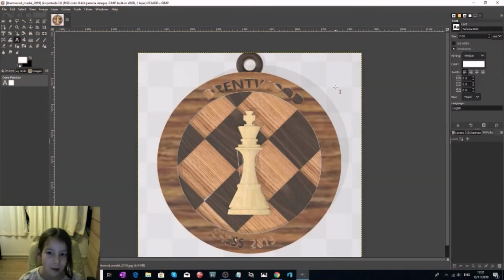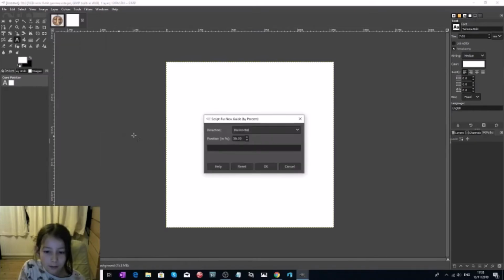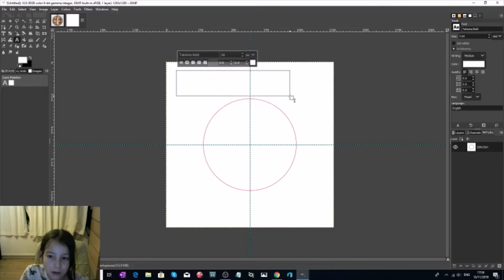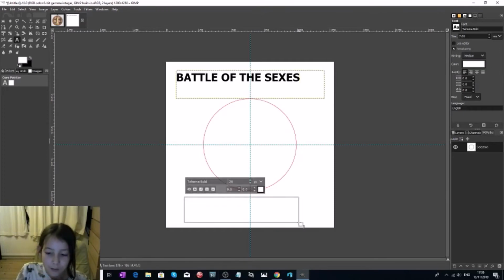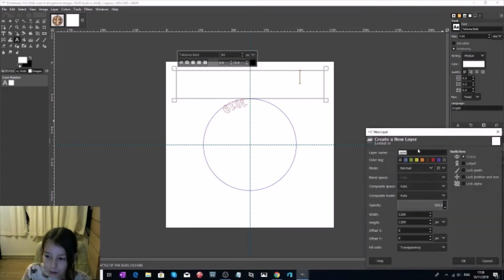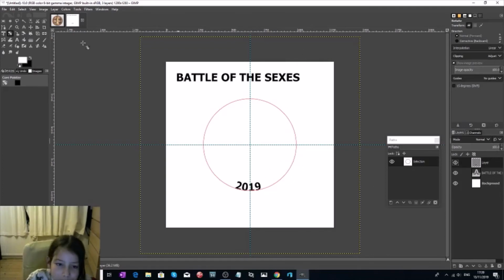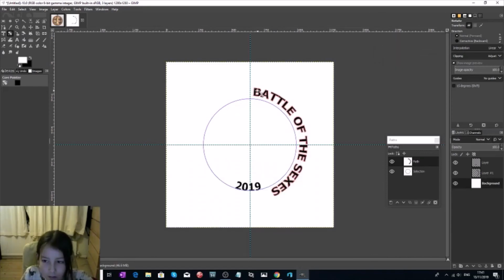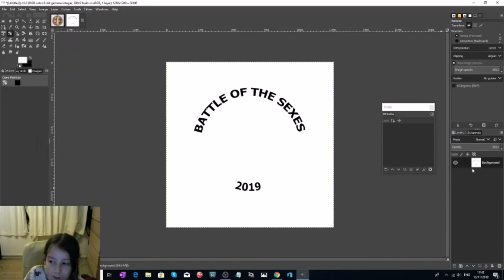How to write in a circle using Gimp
This video shows how to wrap your text around a circle using free software called Gimp. If you don`t have this software already, click on this AND DOWNLOAD!